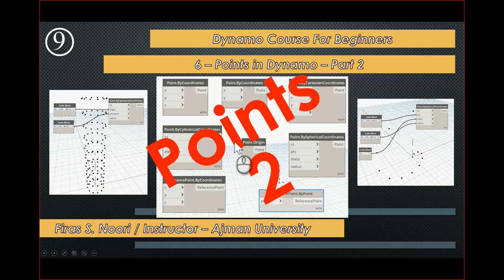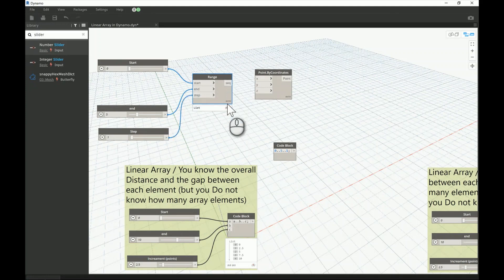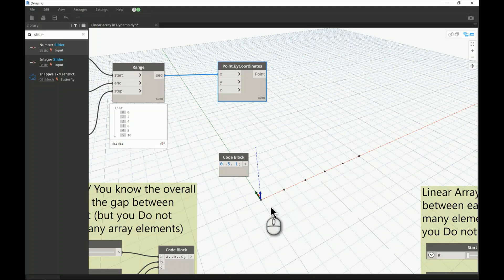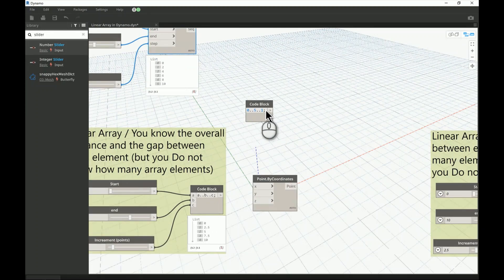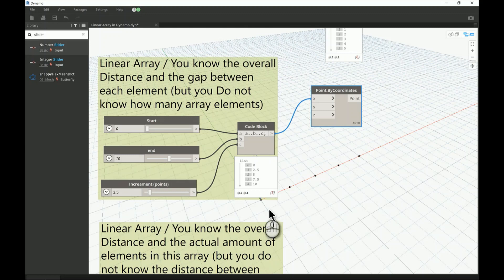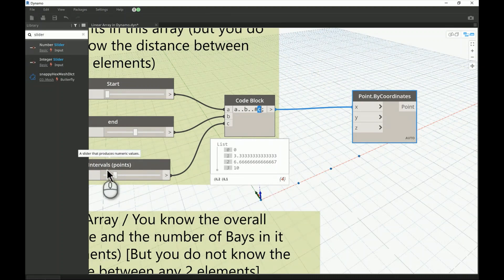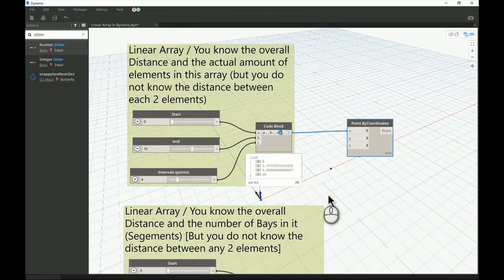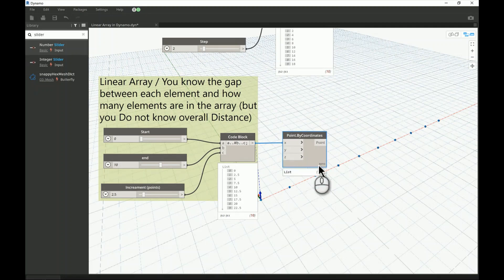Points in Dynamo - Part 2 _ Making Linear Array in Dynamo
Greeting,

In this video, I will explain in a real-life example of how to use Point.ByCoordinate (or Cartesian Points) in making all types of the linear array in Dynamo.

Best Regards,
Firas Noori
Instructor - Department of Architecture
Ajman University
UAE
M.Des. Sustainability - University of Sydney